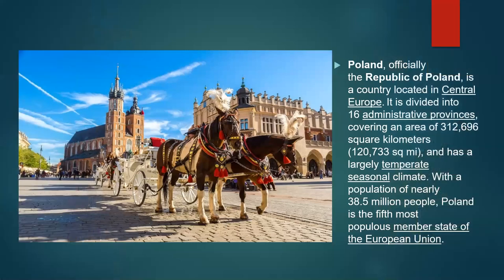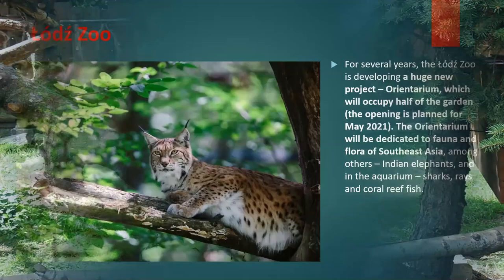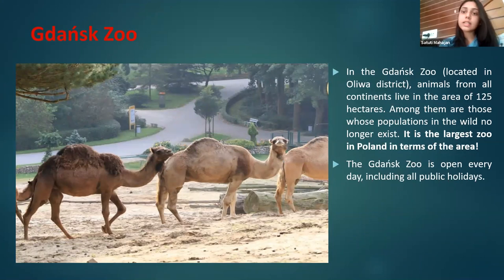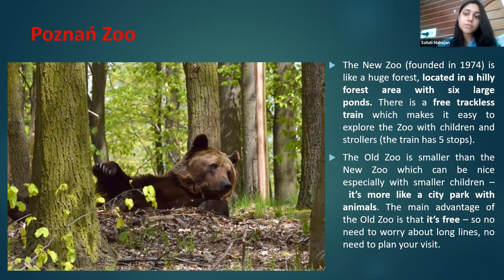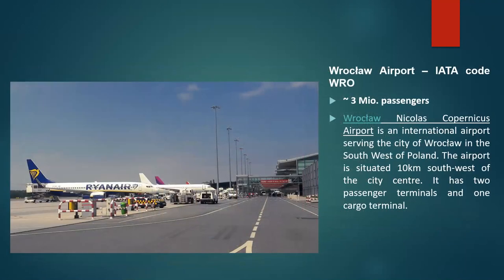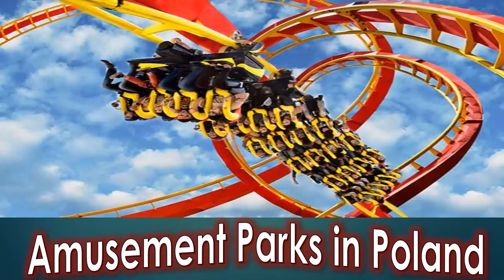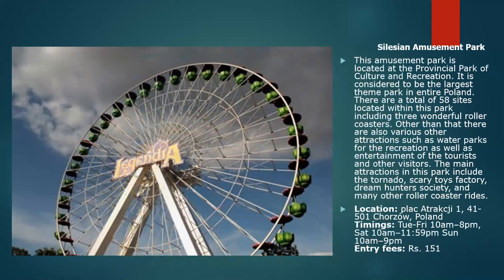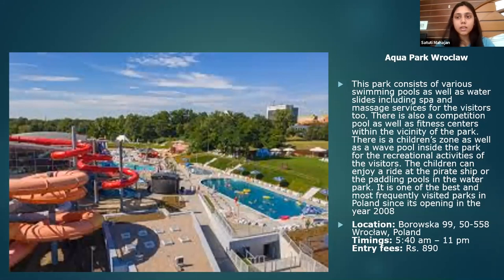Poland Airports, Amusement Parks, and Zoo Tour 28 June Satuti Mahajan, Nisha Sharma, Spandana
Poland   Airports, Amusement Parks, and Zoo Tour 28 June 2021  with Satuti Mahajan, Nisha Sharma, Spandana, Indrani Roy, Tarika

This Aviation Blog contains Information on various Airlines, Jobs for Pilots and Flight Attendants / Cabin Crew, Interview tips, latest aviation news and the lifestyle of an Airline Crew
Dear Visitors,

We have designed this Channel "AirCrews Aviation Pvt Ltd" Specifically for Aspiring Pilots, AMEs, Cabin Crew/Air hostess who wants to become an Aviator, Cabin Crew & make a Career in Aviation Industry. You will find Our PPTs and Videos about AirCrews, Cabin Crew Jobs, Grooming & Make Up Tips, Training Tips , Cabin Crew Interview Q&A & Many More Cabin Crew Help Videos.

Bell Icon  🛎️

Pilot's Career Guide
Step by Step Learn How to Become an International Airline Pilot